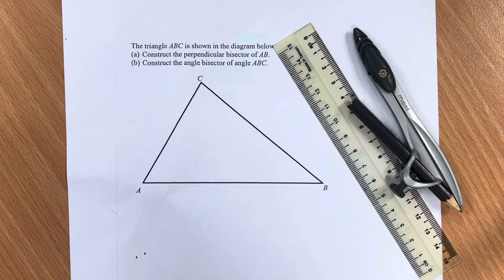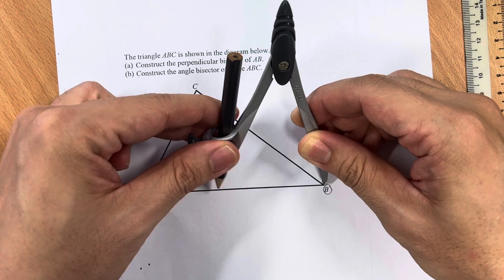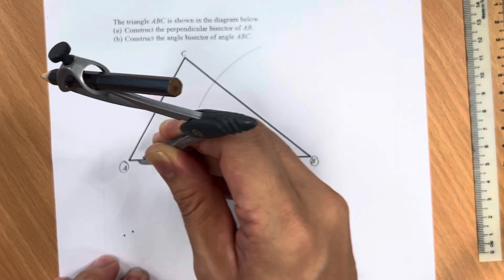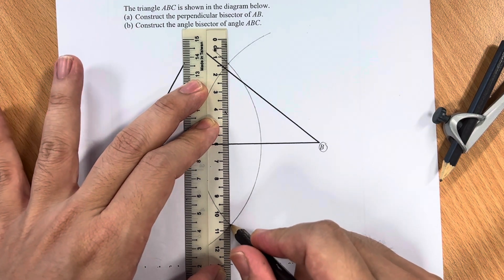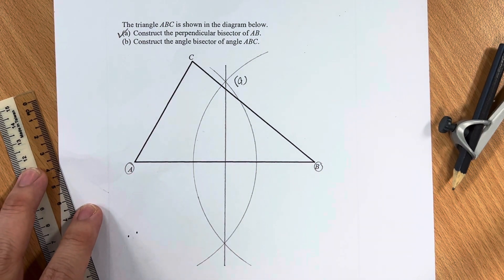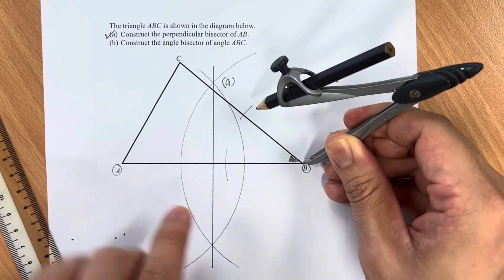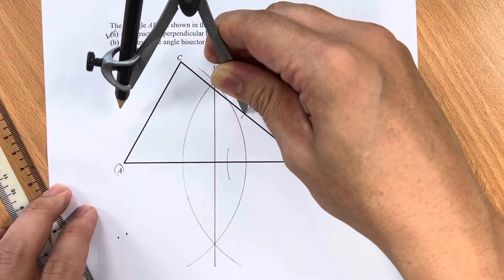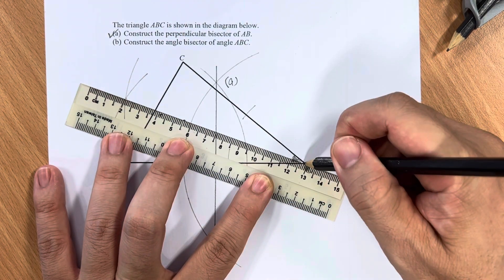Example on construction of perpendicular and angle bisectors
[2023] 3G2 Quiz on Chapter 5 Q2